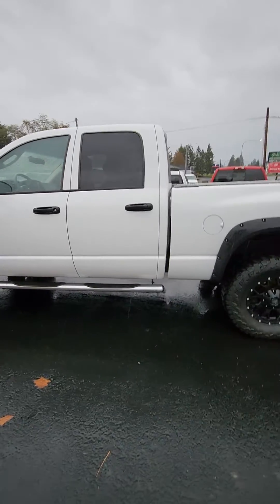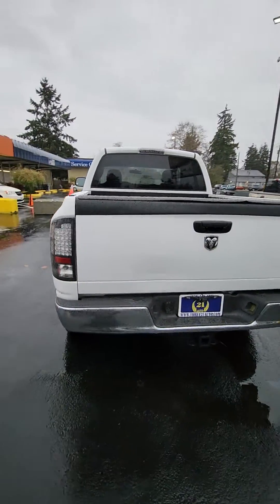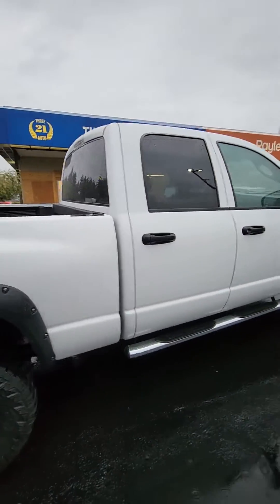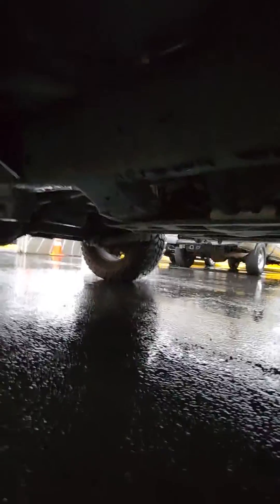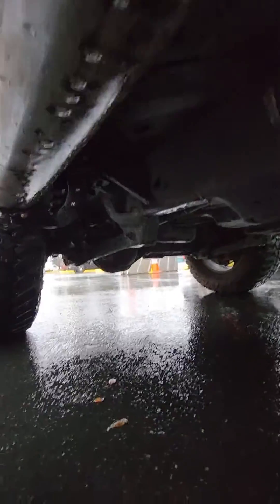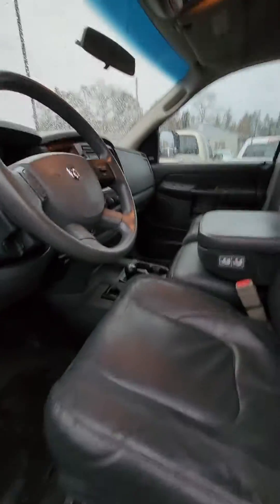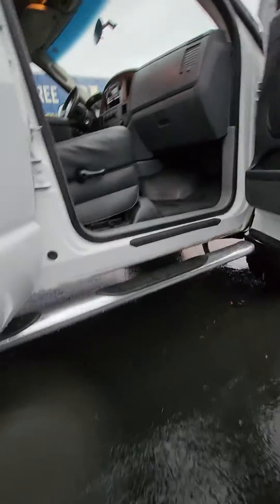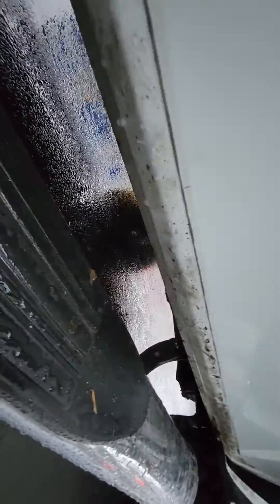2007 dodge ram 2500 Quad Cab diesel 4x4 rust free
Up for your consideration is this one owner rust free diesel 2007 Dodge Ram 2500 4x4.  The 6.7L Cummins engine has all the torque and pedigree you need to accomplish nearly any heavy-duty task. With Shift-on-the-fly Transfer case and Anti Spin Rear Axle you will be able to keep all that Cummins Diesel torque on the ground and headed in the right direction.
This truck is in great shape and has been serviced its whole life. The ASE certified shop we sent it to suggested a brake job and tie rod ends to tighten up the steering and make it safe for the next buyer. We also did a oil change and have all the paperwork upon request. If you are a out of state buyer we can pick you up from Sea-Tac airport or help you set up with a shipper. Also request a video which we can upload to YouTube for you.
Para su consideración está este Dodge Ram 2500 4x4 diesel 2007 libre de óxido de un propietario. El motor Cummins de 6.7 L tiene toda la torsión y el pedigrí que necesita para realizar casi cualquier tarea de servicio pesado. Con la caja de transferencia Shift-on-the-fly y el eje trasero antigiro, podrá mantener todo el torque de Cummins Diesel en el suelo y en la dirección correcta.
Este camión está en excelente estado y se le ha hecho mantenimiento durante toda su vida. El taller certificado por ASE al que lo enviamos sugirió un trabajo de frenos y extremos de barra de acoplamiento para ajustar la dirección y hacerla segura para el próximo comprador. También le hicimos un cambio de aceite y tenemos todos los trámites a pedido. Si usted es un comprador fuera del estado, podemos recogerlo en el aeropuerto de Sea-Tac o ayudarlo a configurar con un transportista. También solicite un video que podamos subir a YouTube para usted.